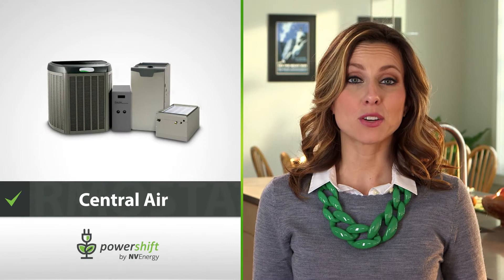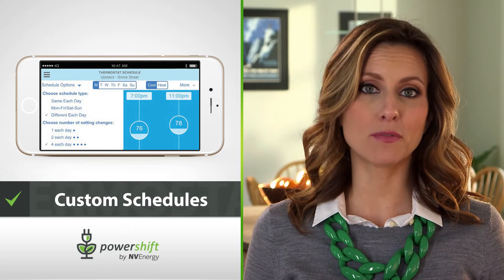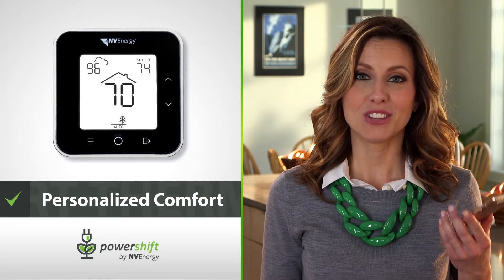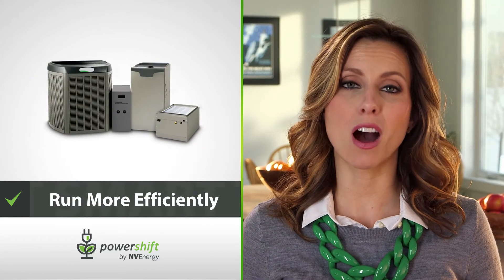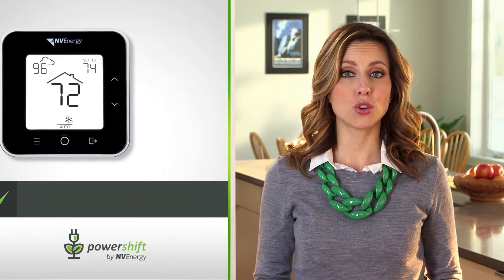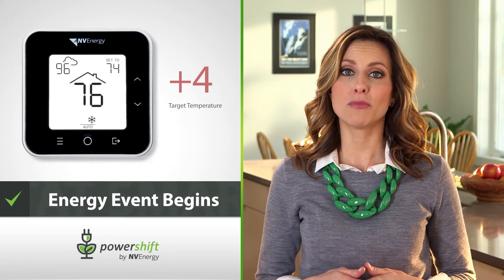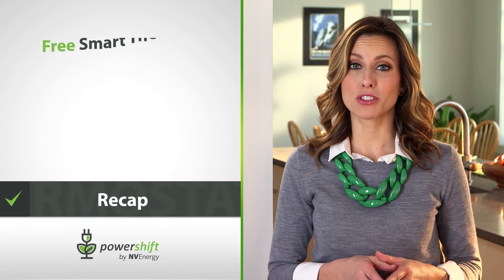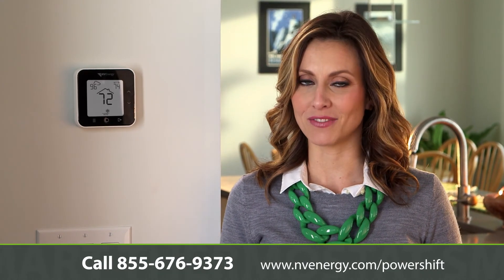PowerShift Smart Thermostat Tech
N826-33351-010